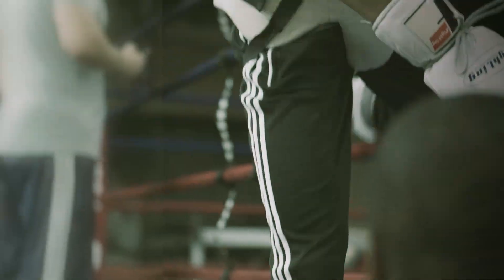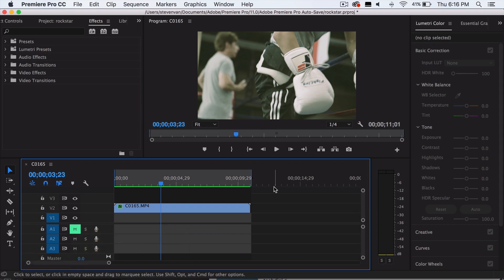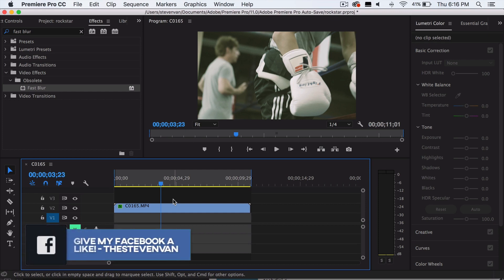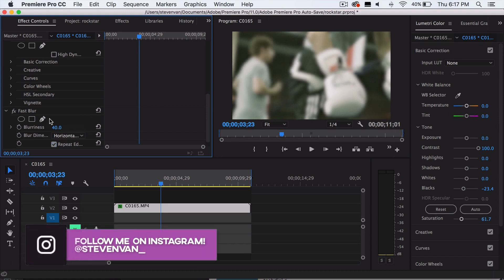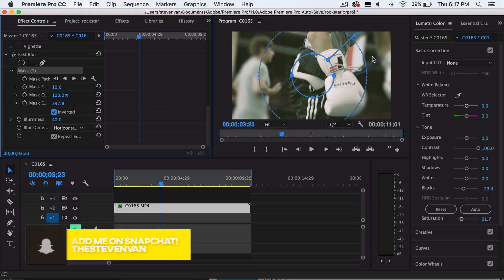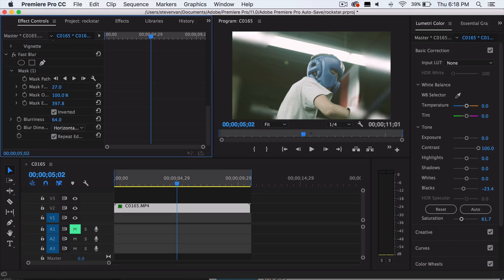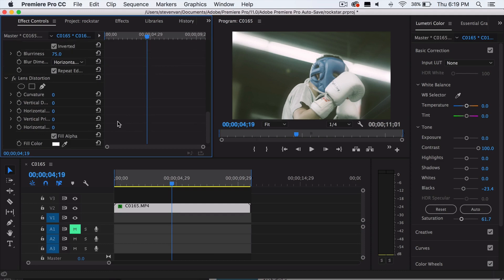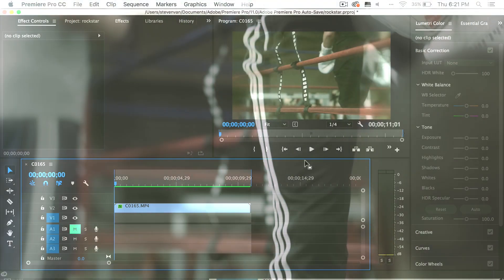Soft Dream Glow Look - Premiere Pro CC Tutorial (Post Malone - rockstar ft. 21 Savage)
Learn how to create a soft dream(like) glow look/effect in Adobe Premiere Pro CC 2018 in this tutorial! This video was inspired by the music video for the song "Rockstar" by hip-hop/rap artists, Post Malone and 21 Savage.

How to Color Match ANY Video INSTANTLY!